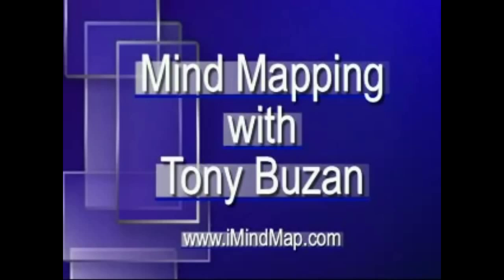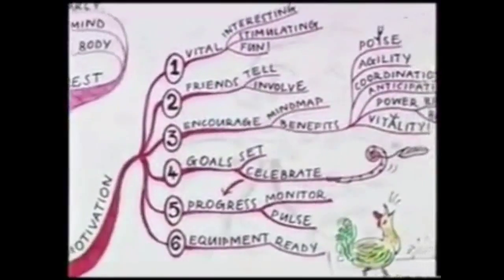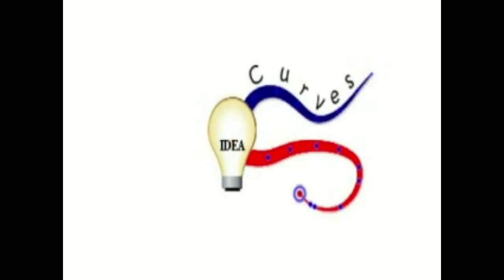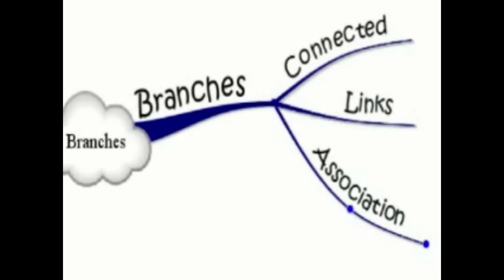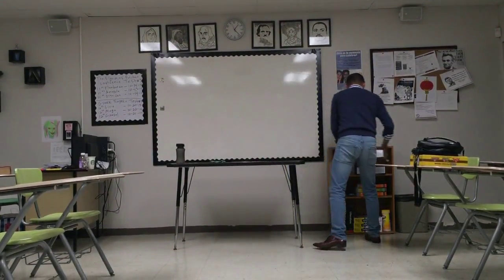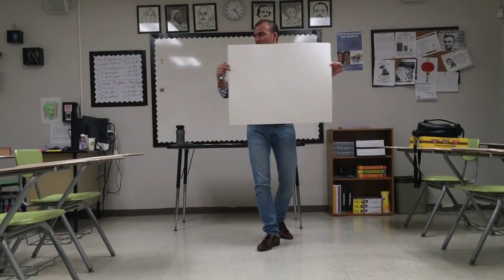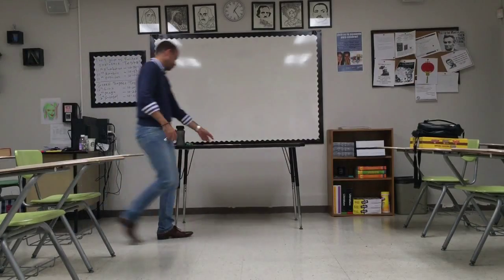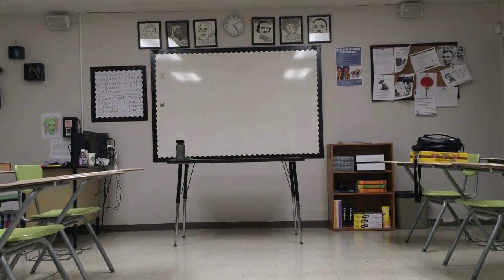Mind Map Special Project instructions